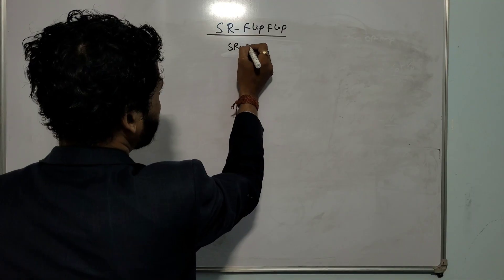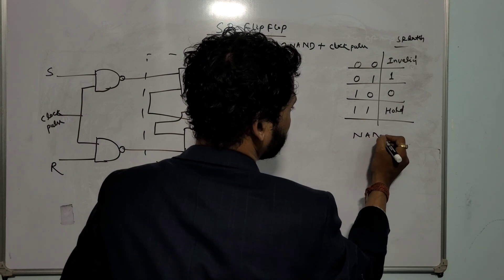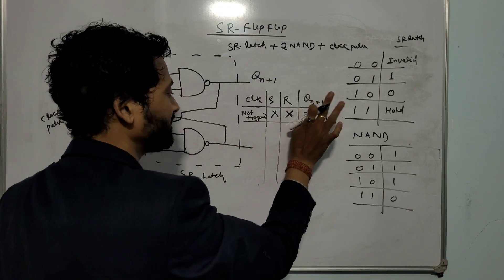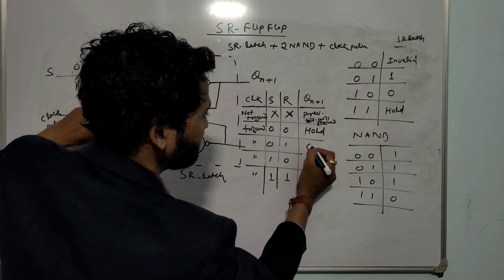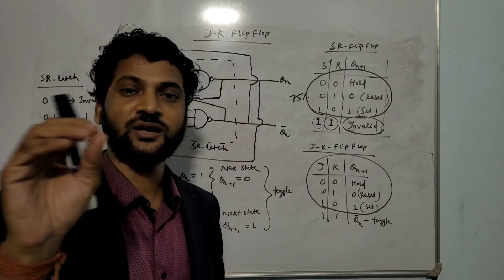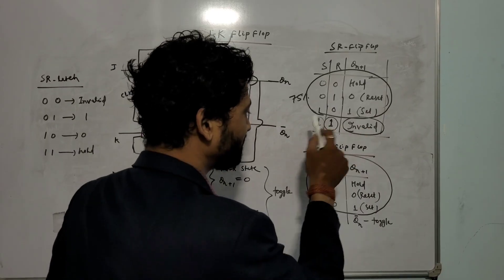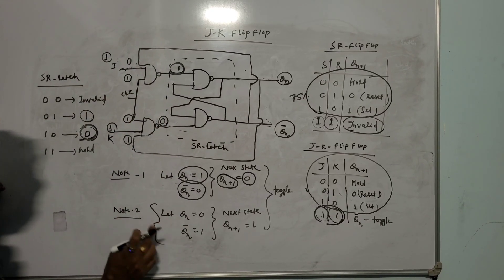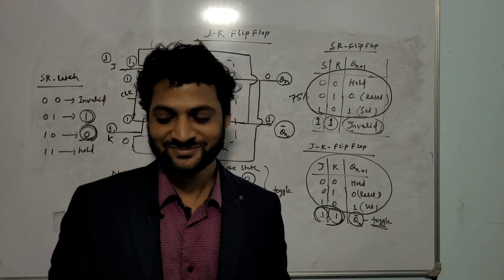Basic Electronics: First Year | SR flipflop and JK flipflop using NAND GATE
📝 Title - Basic Electronics: First Year | SR flipflop and JK flipflop using NAND GATE

🎞️ In this video I will tell you about what is an amplifier and an operational amplifier.
This video contains the Working of OP-AMP, calculation of various parameters such as gain. Inverting and non-inverting mode of OP-AMP is also discussed in this video.
✨ Chapters:-

🎯 This video is related to:-